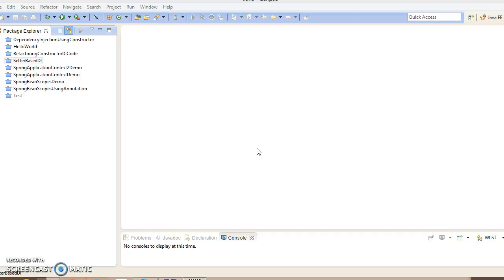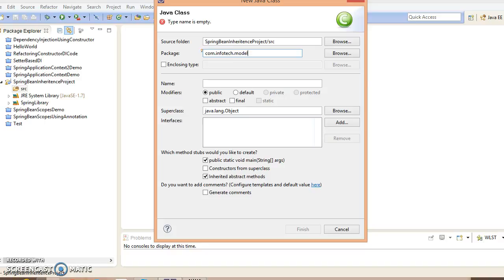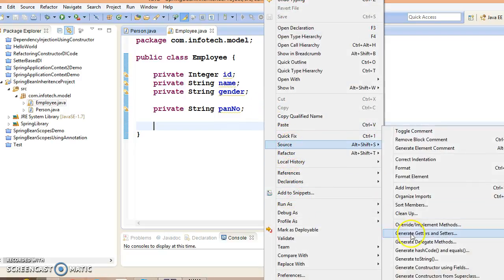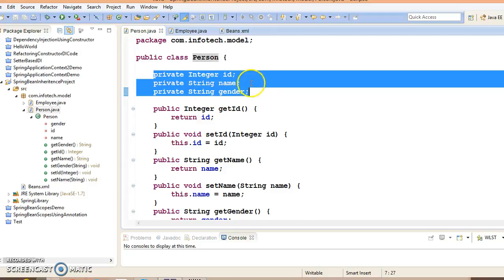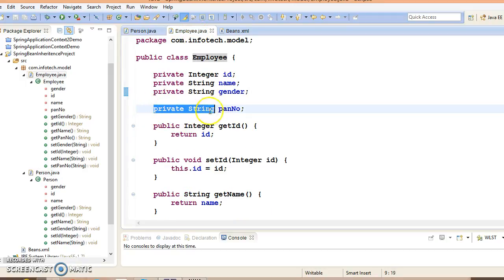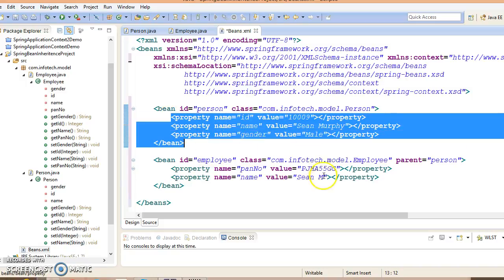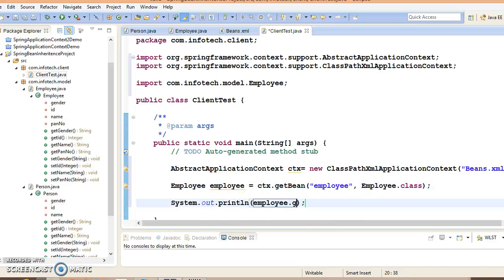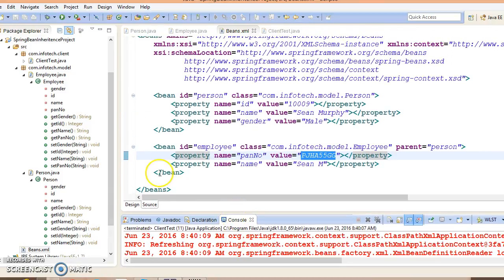16.Bean Definition Inheritance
This video tutorial describes: what is bean definition inheritance. how to configure a parent bean definition and have children beans inherit the bean definitions.